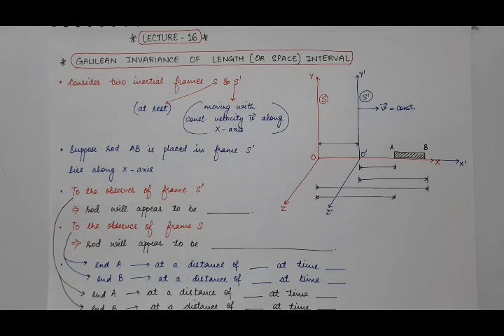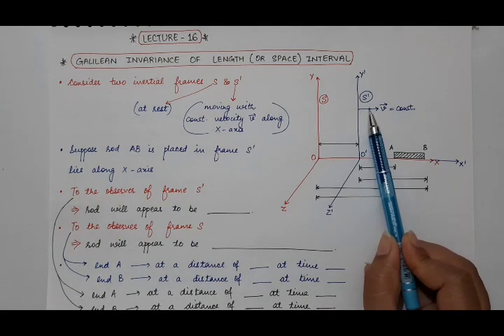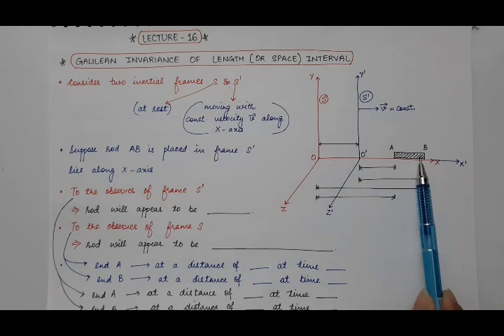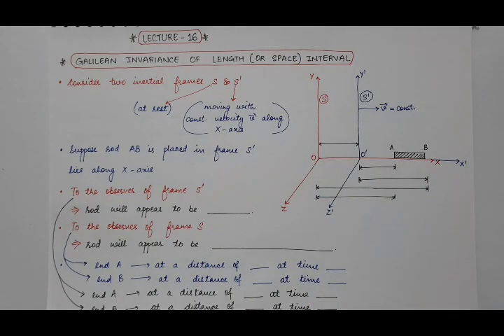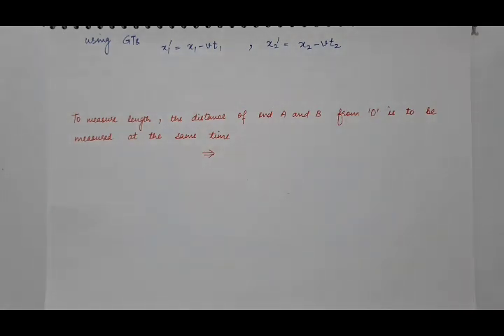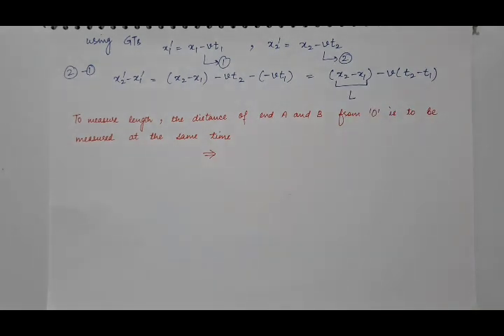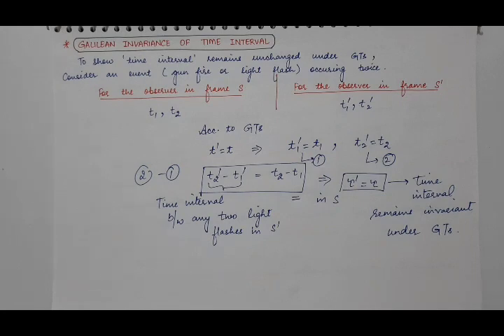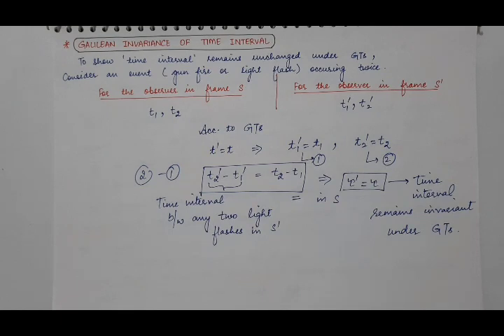Galilean Invariance of Length (Space Interval) & Time Interval| Mechanics | Lecture-16